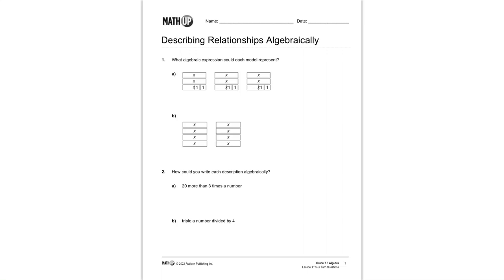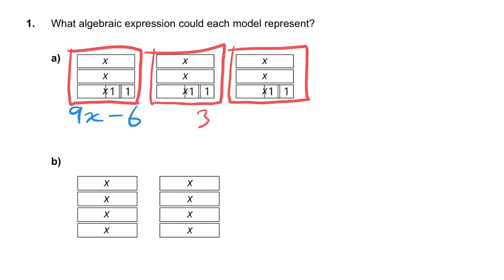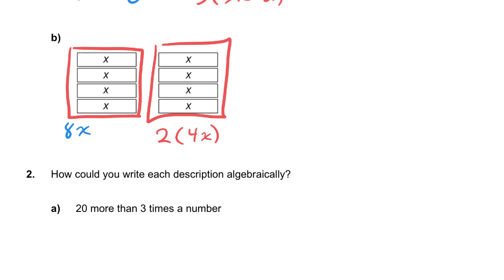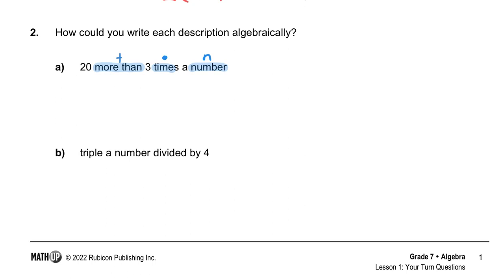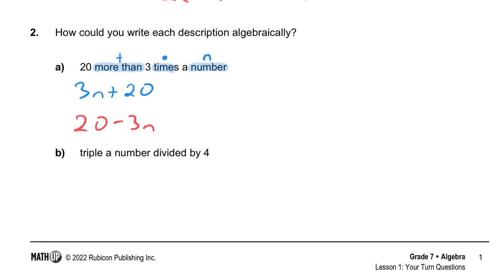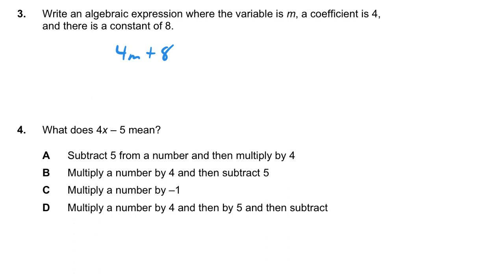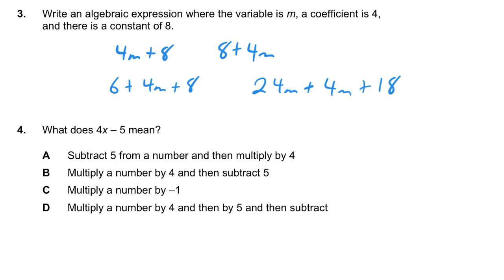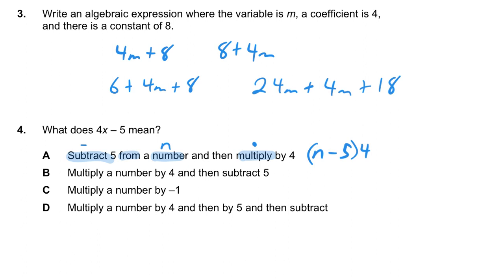L1 YTQ Algebra